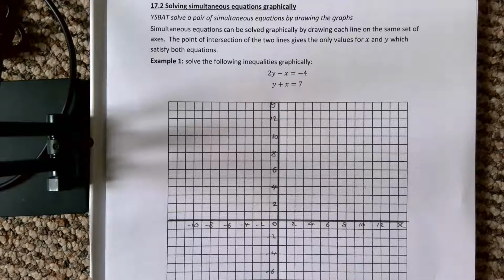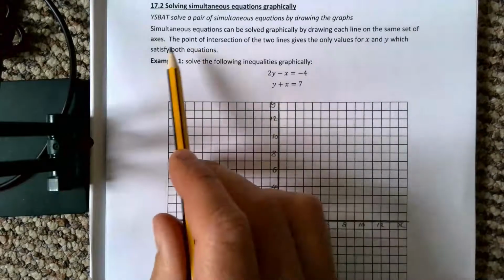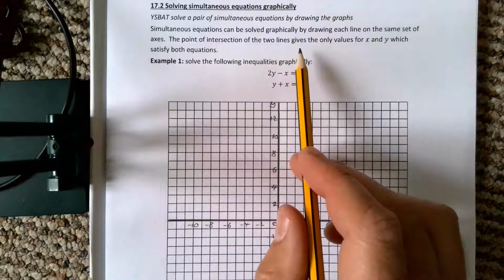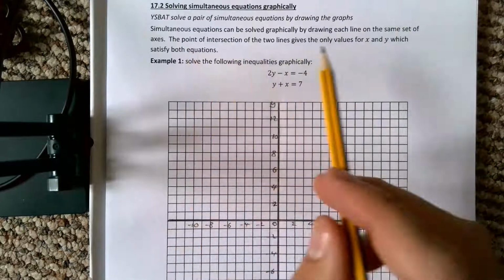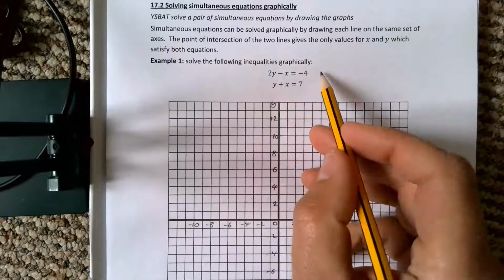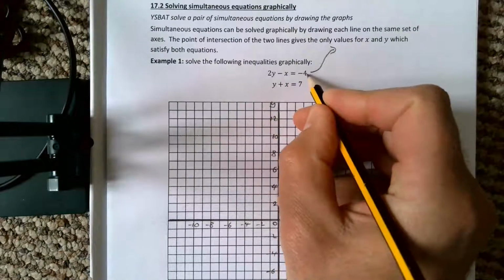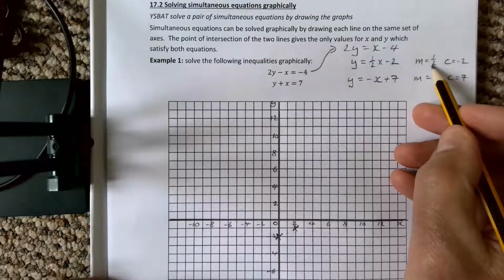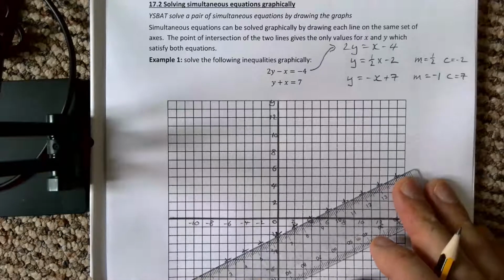CGS - GCSE - Sim eqns graphically